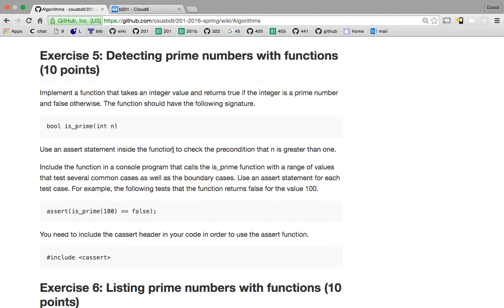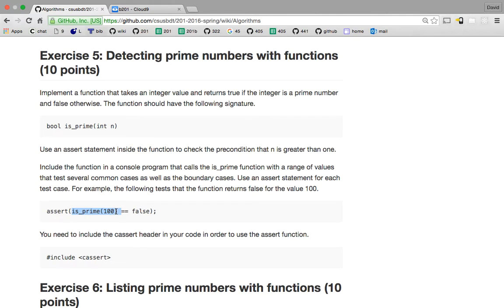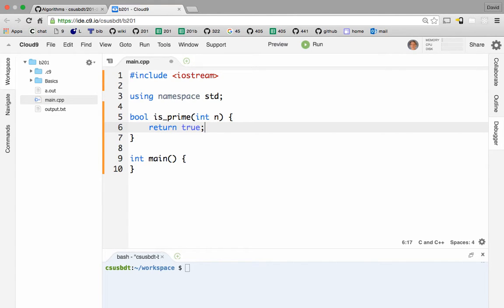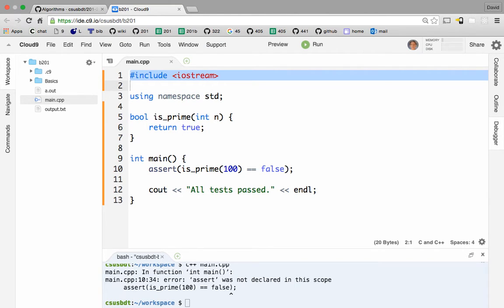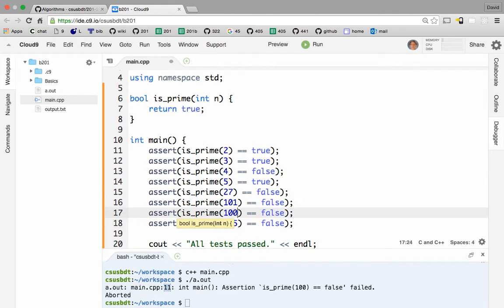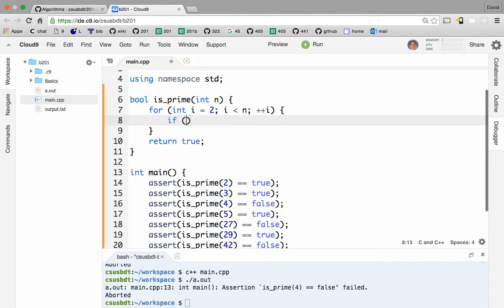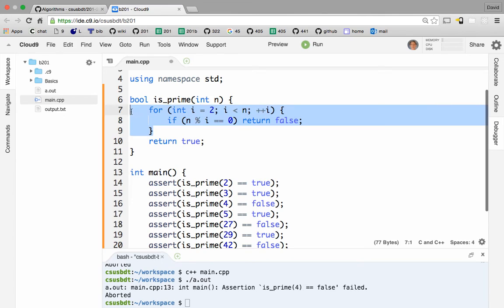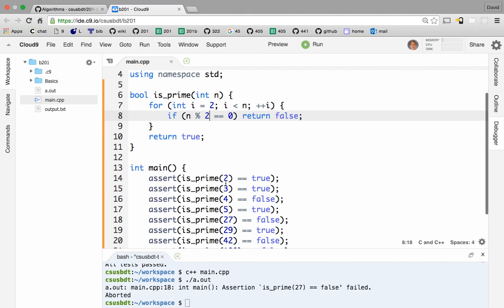functions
Beginner's introduction to test-driven development of functions in C++.